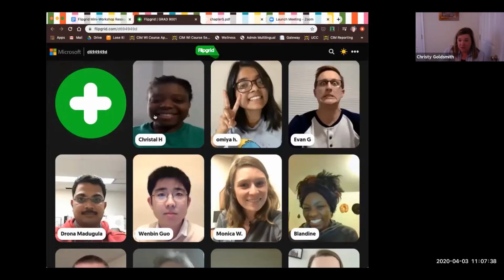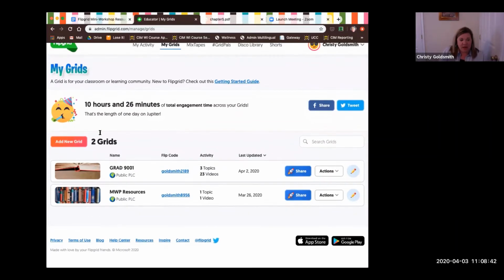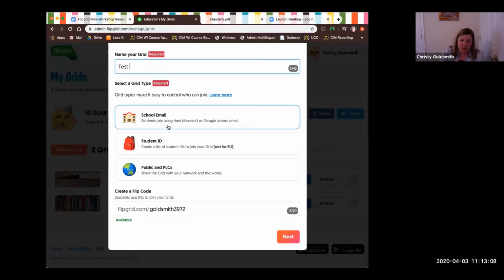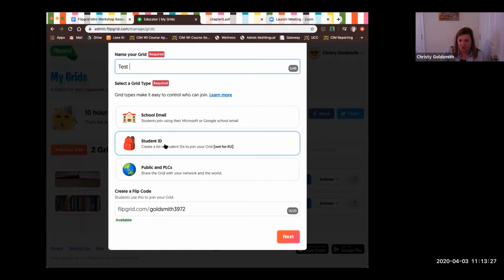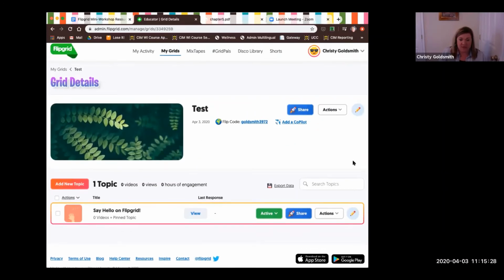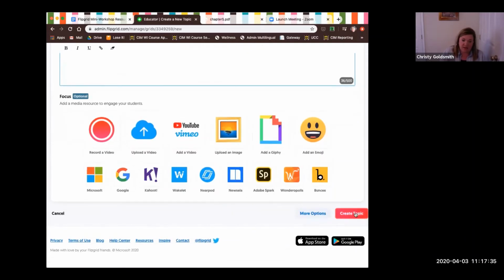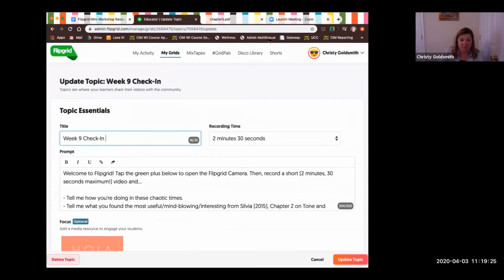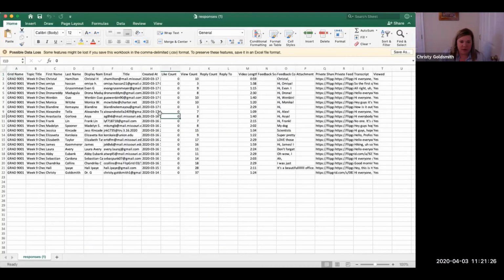Asynchronous and Active Learning on FlipGrid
Dr. Christy Goldsmith, Assistant Director of University of MO Campus Writing Program presents a mini workshop on FlipGrid.  The workshop includes how Dr. Goldsmith used FlipGrid in her online graduate course and an overview of the platform.  The overview includes:  adding prompts, setting time limits, adding a focus, and video moderation toggle.

The workshop also covers how to create your video and how to give student feedback.

Multiple resources are also included.